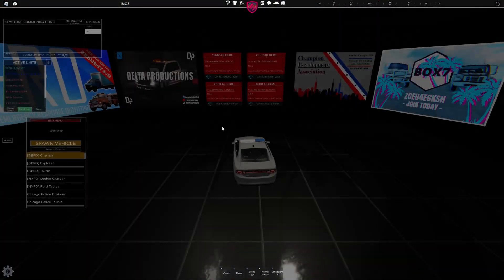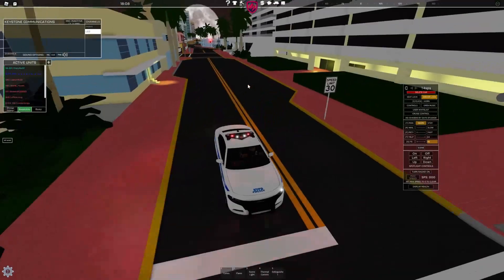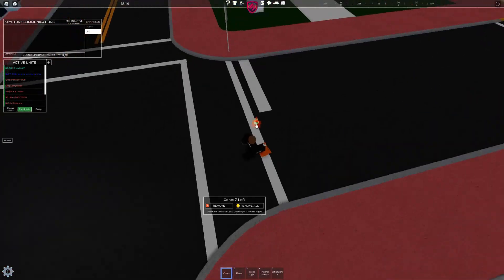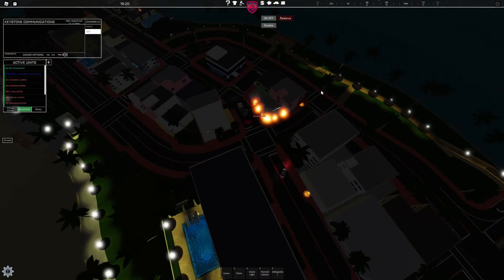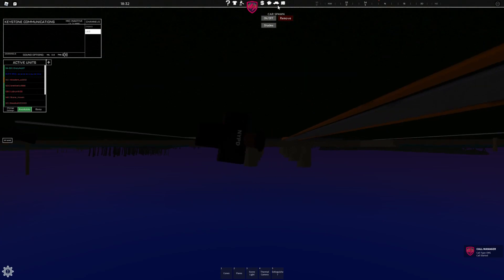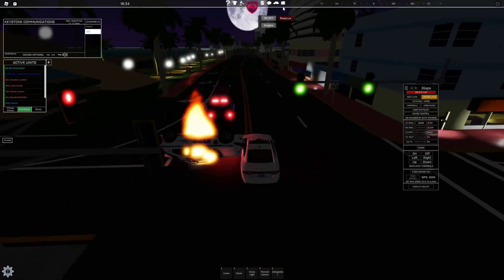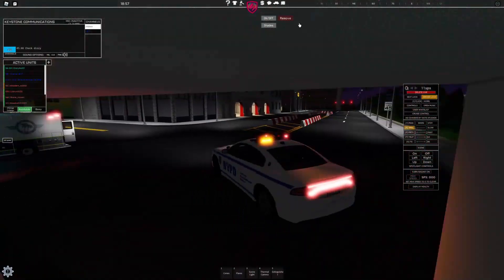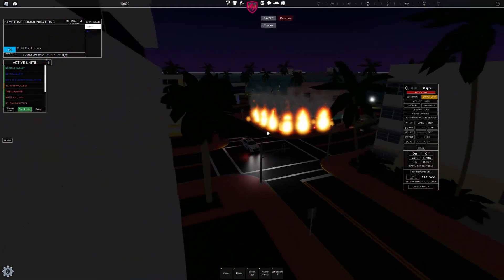NYPD CONE BLOCKER!! Roblox FRCH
You can also join my profile me in a game off of my profile at any time.